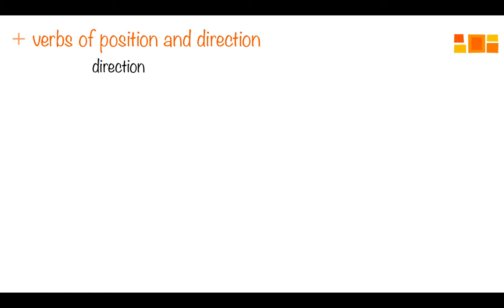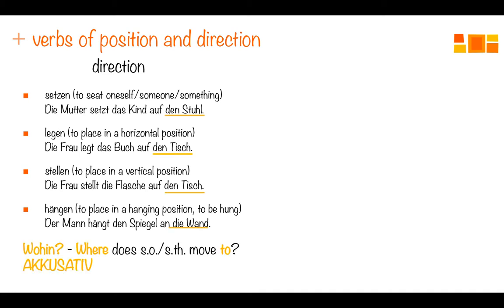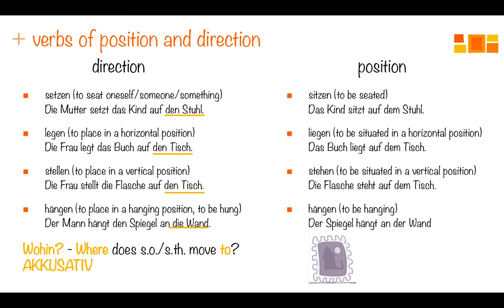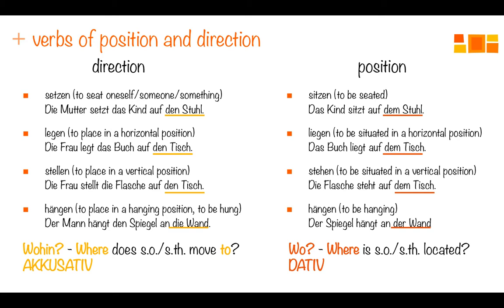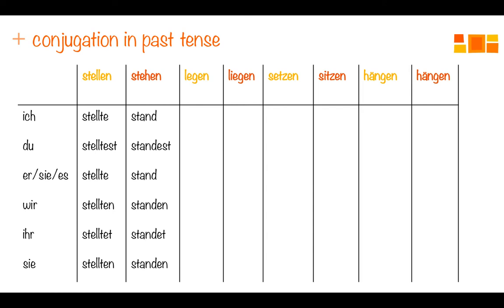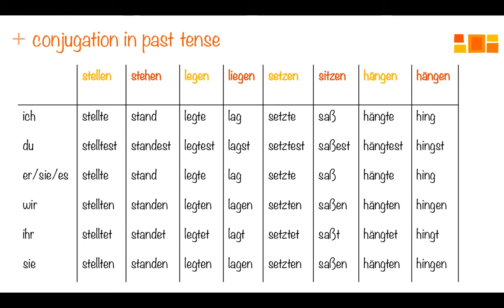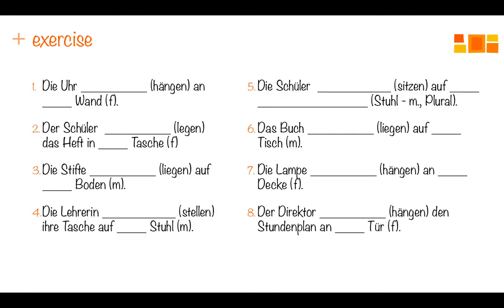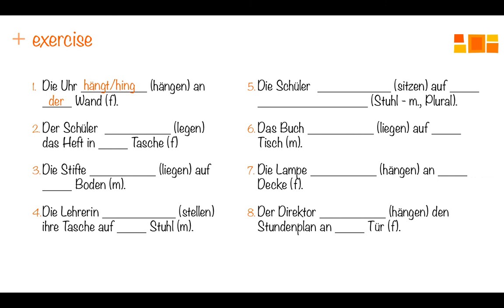Learn German - verbs of direction and position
Learn about the differences in meaning and conjugation between the verbs of direction - setzen, stellen, legen, hängen - and the verbs of position - sitzen, liegen, stehen, hängen.
We also offer a short exercise, including the correct solutions.